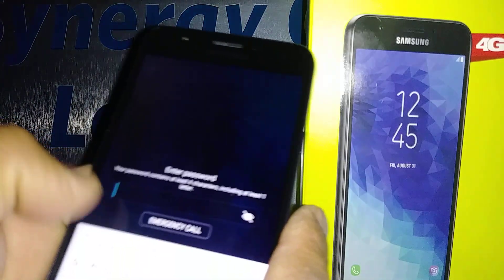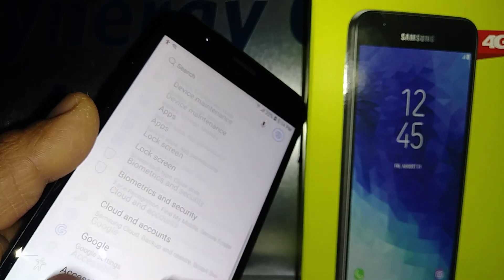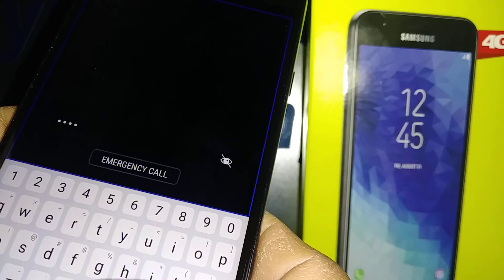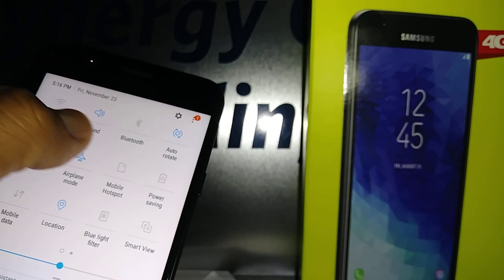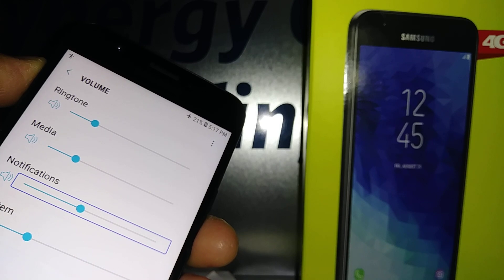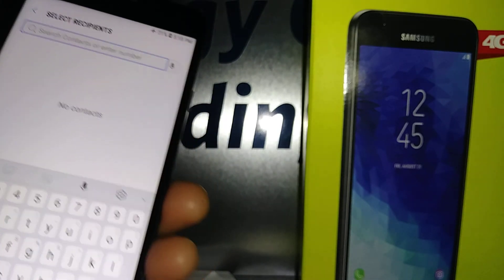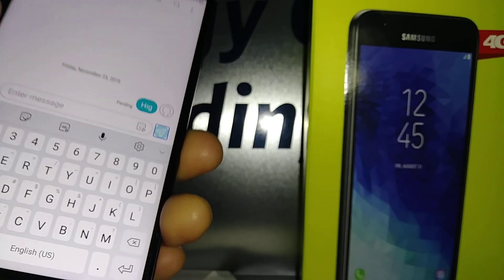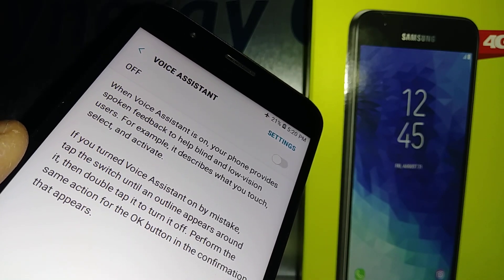Samsung J7 Crown Talkback Tutorial / setting up and use voice assistant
How to set up voice assistant ( talkback ) and how to use this feature on Samsung J7 Crown Model SM-S767 from Straight Talk and Boost Mobile and Straight talk